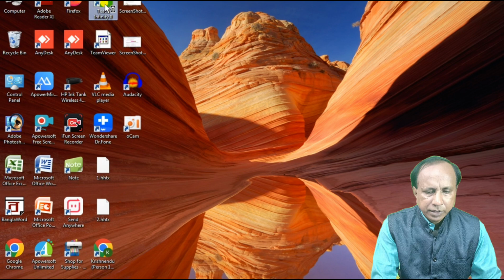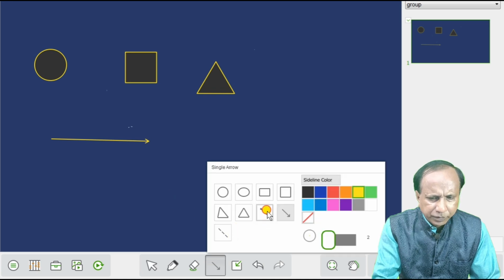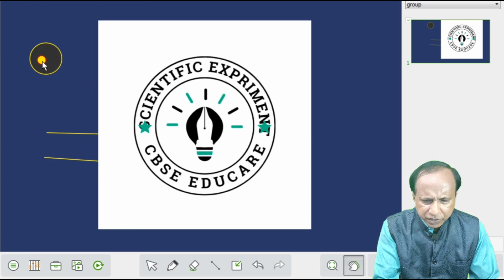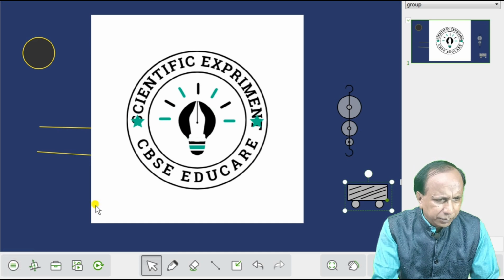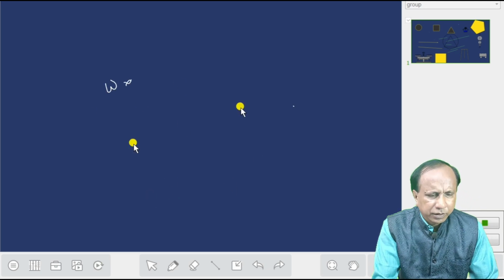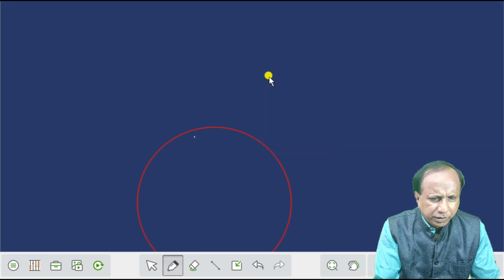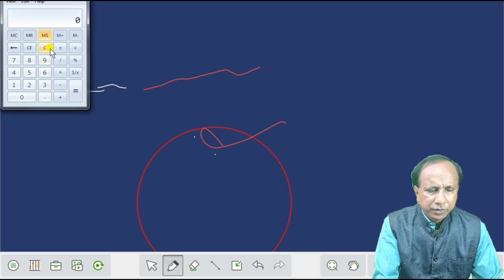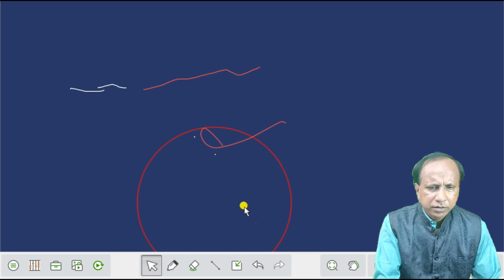BEST SOFTWARE FOR ONLINE TEACHING